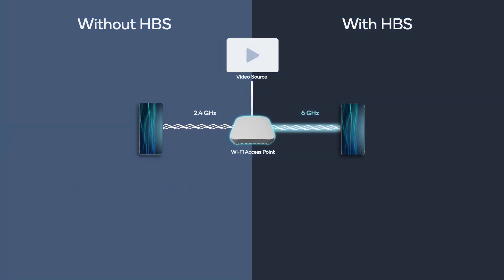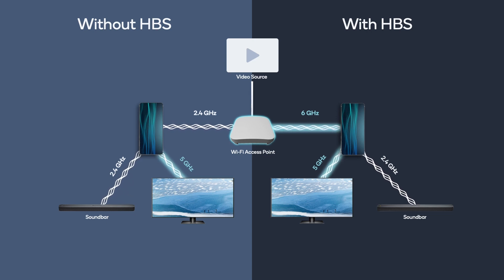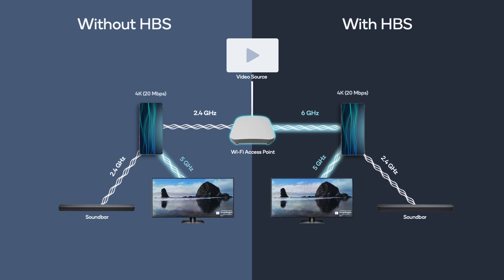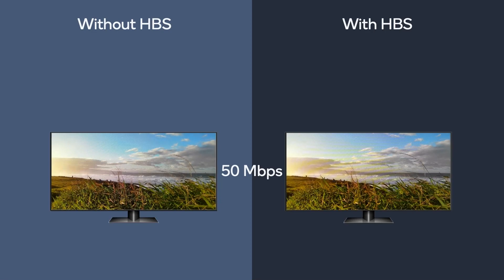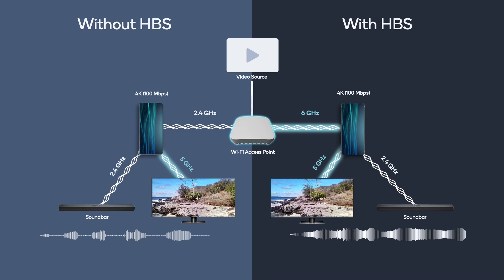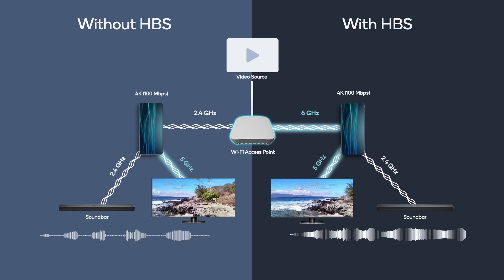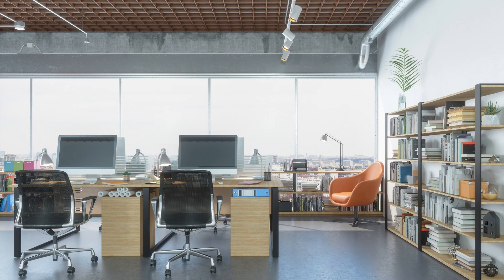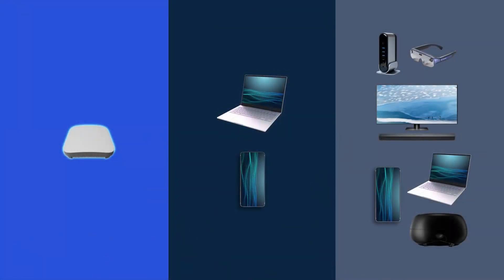Near-seamless video with HBS Multi-Link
See how Wi-Fi 7 High Band Simultaneous (HBS) Multi-Link enables a better 4K video streaming experience in this side-by-side comparison from Qualcomm. As we rely more often on applications that place extreme demands on quality and low latency, HBS Multi-Link can bring that premium wireless experience.

To demonstrate the value of using high bands for two connections, we set up a test in our lab of a scenario that is common across several applications. 4K video of increasing quality is streamed wirelessly to a phone which casts the video to a TV over Wi-Fi and to a soundbar using Bluetooth.

On the left side you see Dual Band Simultaneous (DBS), with 5GHz connected from the phone to TV and 2.4GHz used for the access point (AP) to phone and phone to soundbar.

On the right side, you see High Band Simultaneous (HBS), with 5GHz from the phone to TV, 6GHz from the AP to the phone, which frees up 2.4GHz just for Bluetooth.

The throughput required for a 4K video stream will vary depending on the rate of change of the content and the quality of encoding. There are limited issues when streaming lower throughput content, such as this video that requires around 20 Mbps.

As we shift to content that peaks around 50 Mbps, we see significant stutter and a stall.

As quality increases, the throughput averages 100 Mbps, and we see significant stalls in the video.

This problem also impacts the audio. As we listen to both sides in turn, it is clear that there is insufficient airtime in 2.4GHz to deliver consistent audio and video.

We are increasingly relying on high-quality audio and video: for work in video conferencing and real-time collaboration, in play such as gaming or streaming. This demonstration uses core capabilities that are required in other common applications.

In the smart office, imagine you’re about to present and want to double-check your presentation at the first available cube. Without having to take out your laptop, you can seamlessly connect to a dock and quickly get started working, streaming video over Wi-Fi to the display, while still connected to the AP and using Bluetooth peripherals on the desk.
Cloud gaming on a TV with a Bluetooth headset to chat with fellow gamers also uses the same configuration of technology with extreme demands on quality and low latency.

HBS enables applications that require a high-quality connection to another device while maintaining a high-speed AP connection. The number of devices that can take advantage of this will continue to grow as new product uses emerge and demands for ever more real content and imperceptible latency continue.